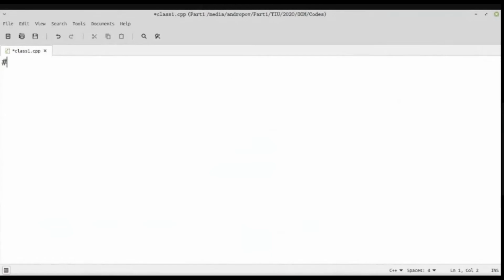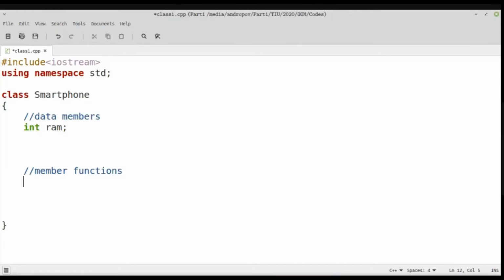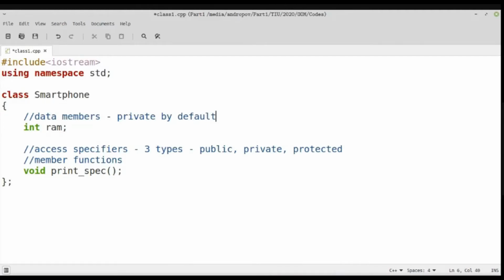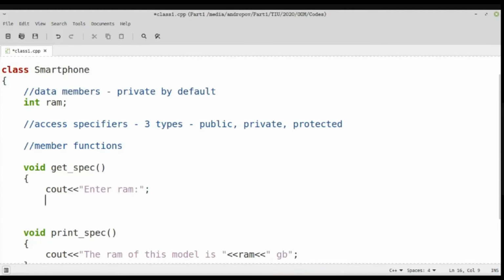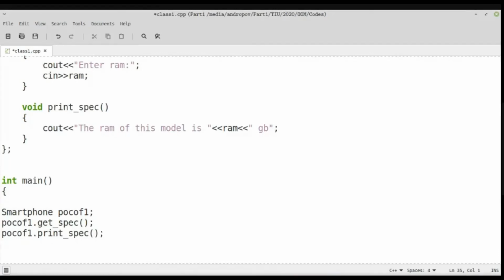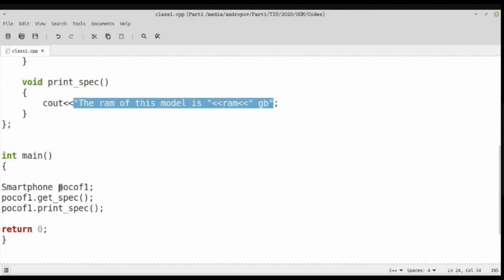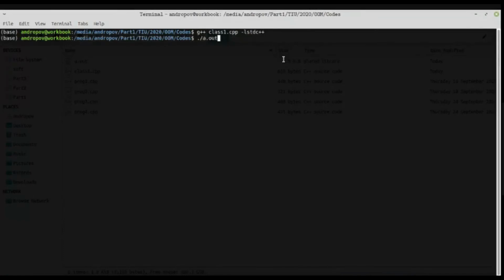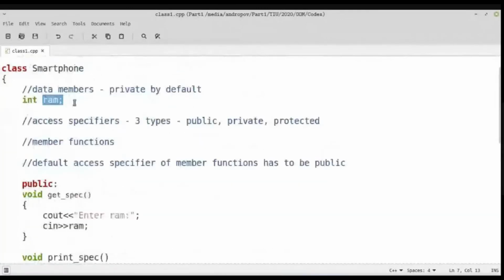Object Oriented Methodologies | Implementation of Class and Object in C++